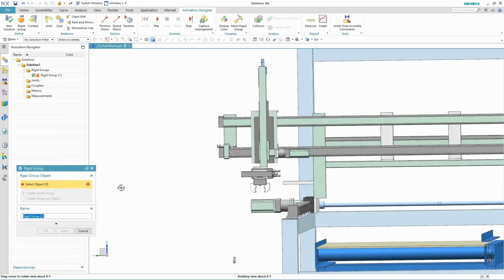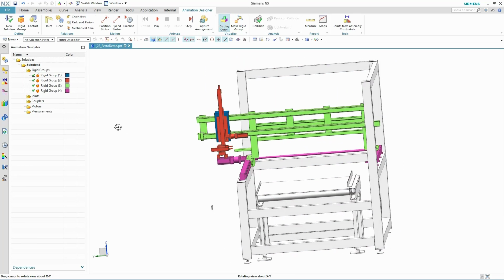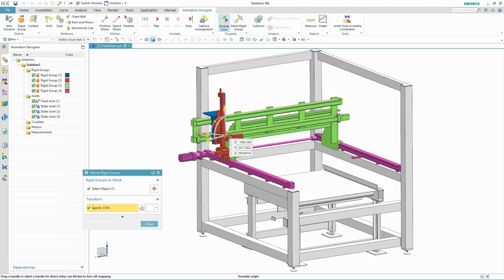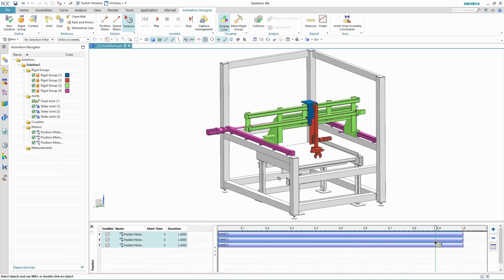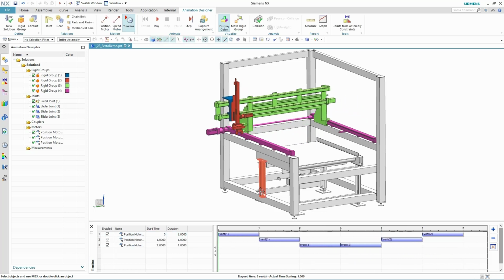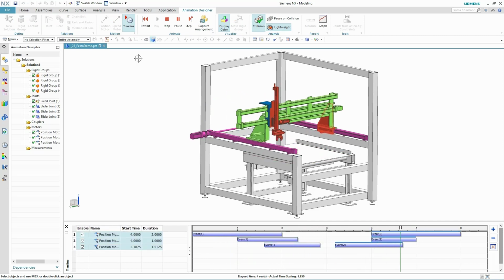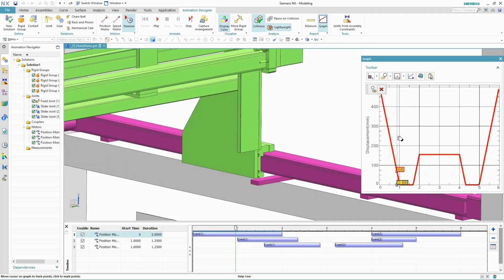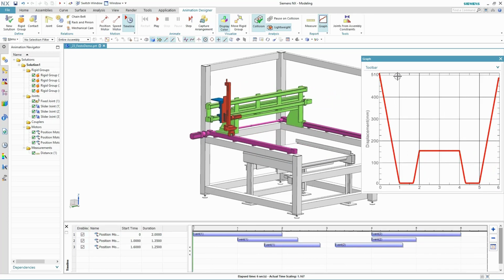NX Animation Designer Tutorial 1 - Motion Simulations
This part 1 of 2 video demonstration shows how motion simulations can be created in Siemens NX Animation Designer using the machine model. NX Animation Designer is a module within Siemens NX CAD that allows engineers to quickly create kinematic models of their assemblies in order to analyze the motions, check for possible collisions and optimize the designs.

See how fast and easy motion definition is and kinematic analysis. The second video demonstration shows how designs can be used to create business-winning proposals.